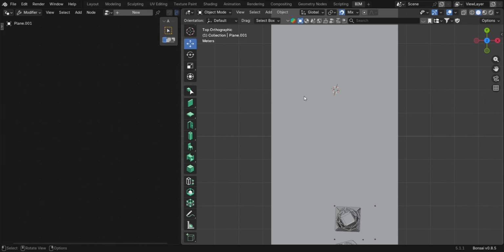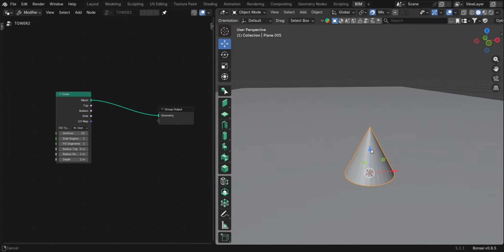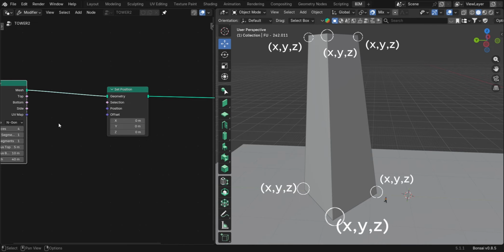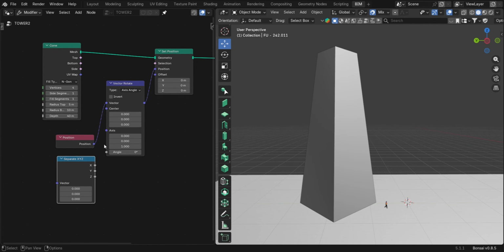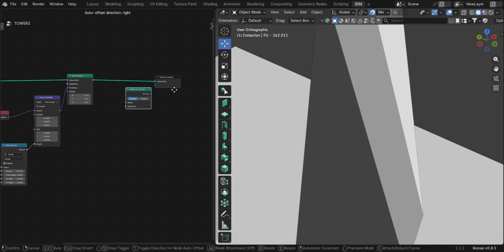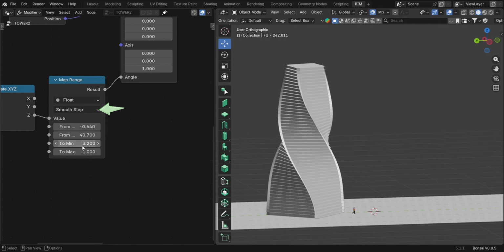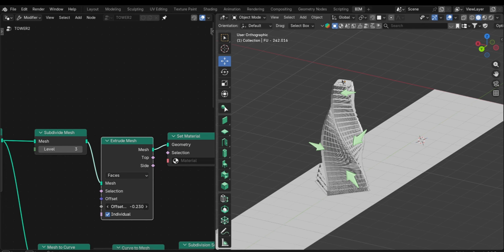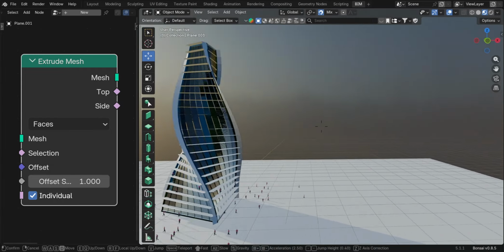Create a Twisted Skyscraper in Blender Beginner Geometry Nodes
Whether you're an architecture student or a 3D, this step-by-step guide breaks down node setups into simple, easy-to-understand concepts
be ready to take your procedural modeling skills to the next level, you’ll learn how to design a stunning, twisting skyscraper from scratch using Geometry Nodes!